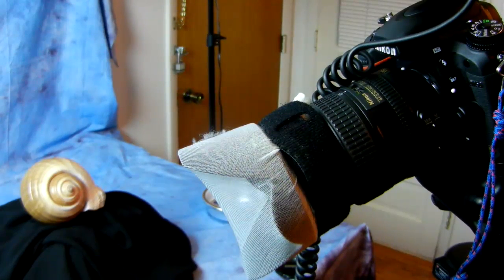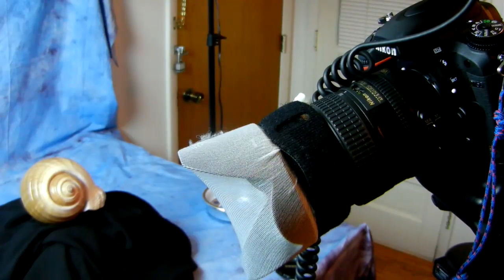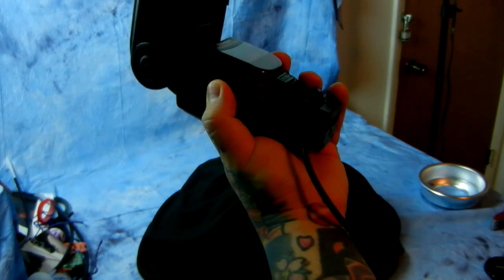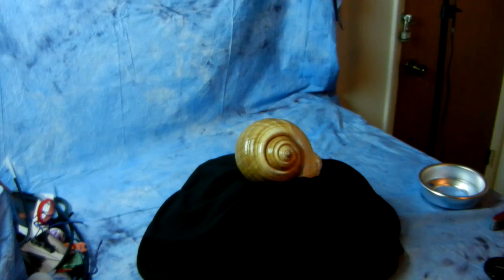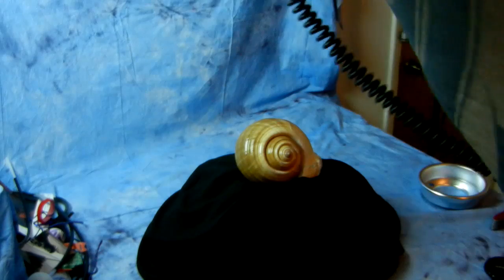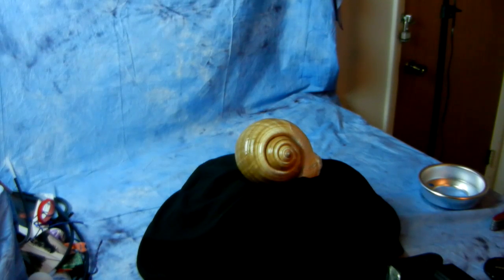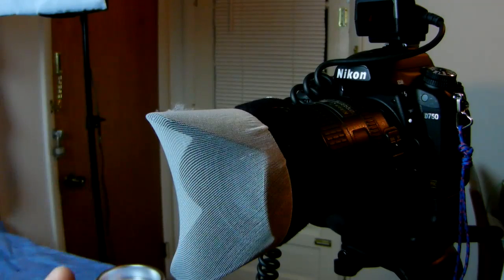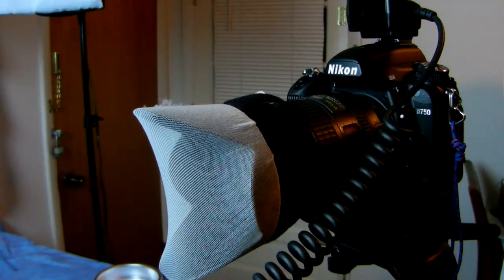Angry Photographer: Cool Photography hack, great for portraits, children, and effect. FREE